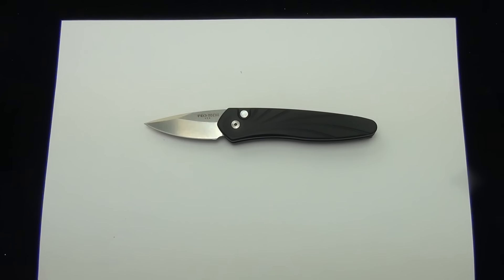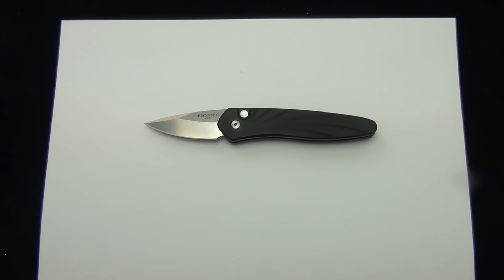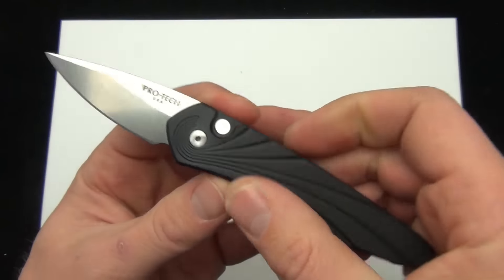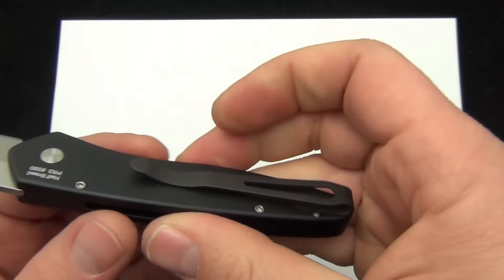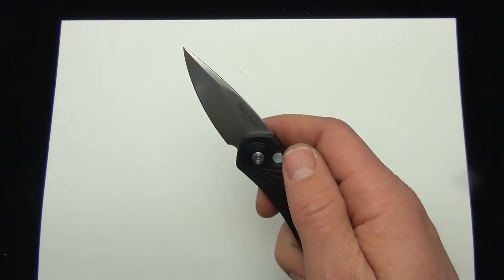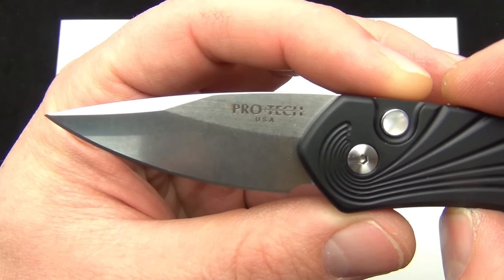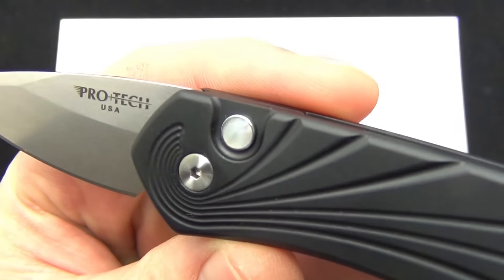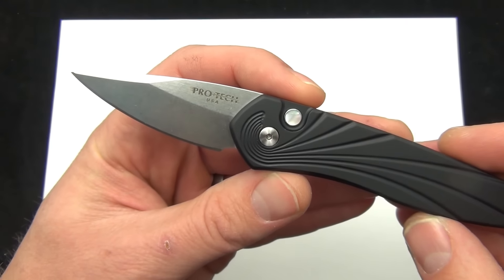Protech Half Breed 3636